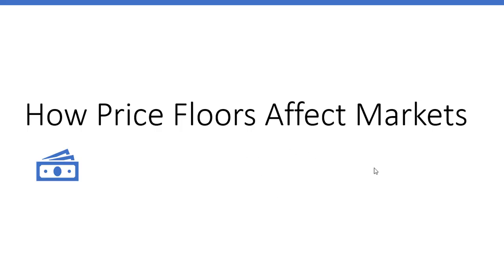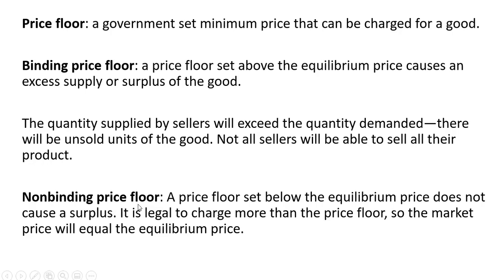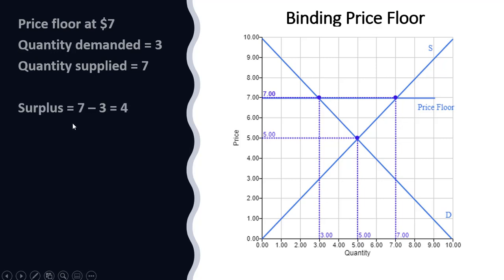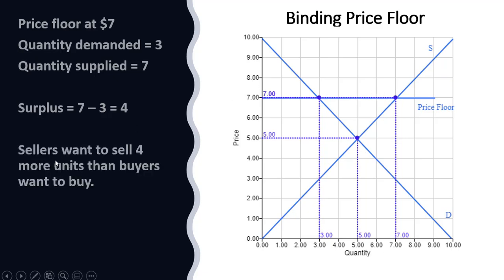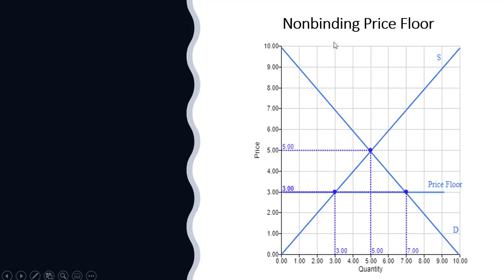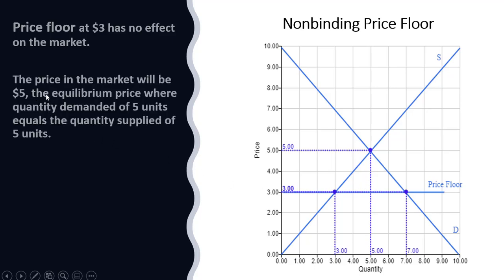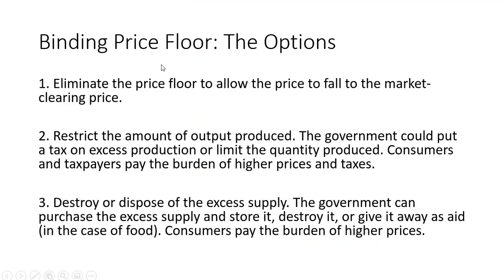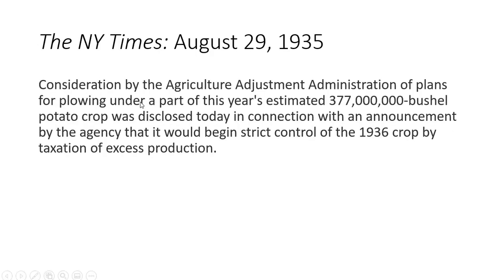How Price Floors Affect Markets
The basics of binding and nonbinding price floors are discussed.